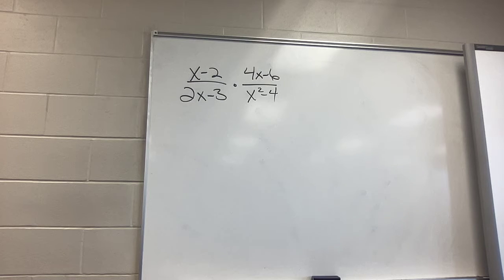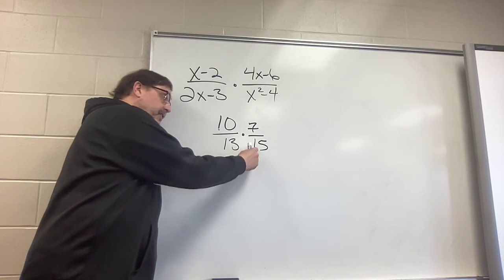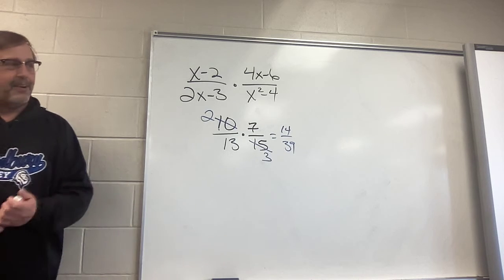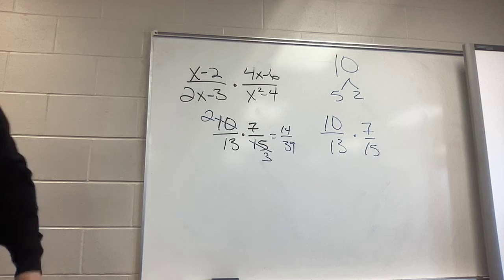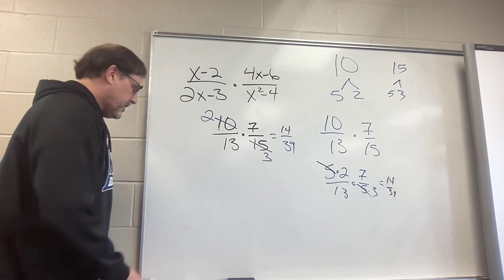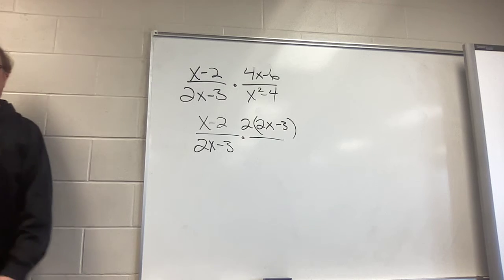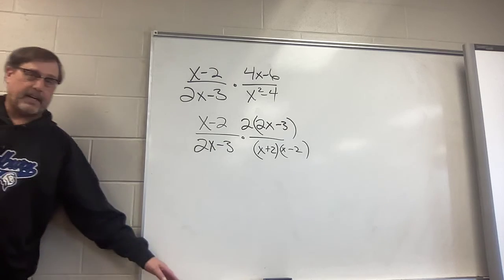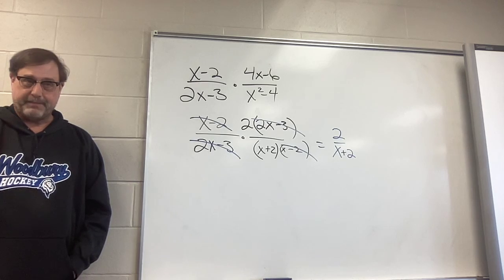Alg 2 8.2 lesson part 2